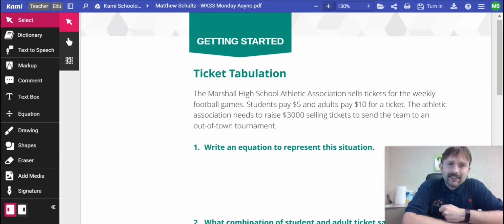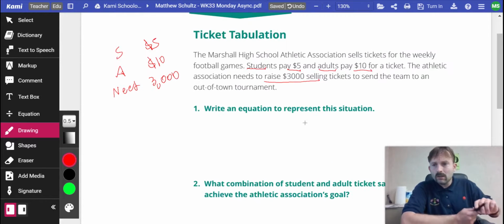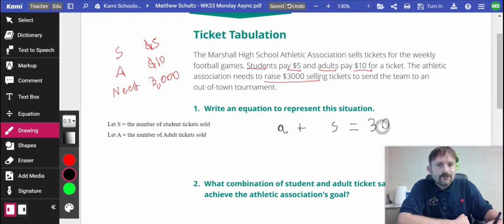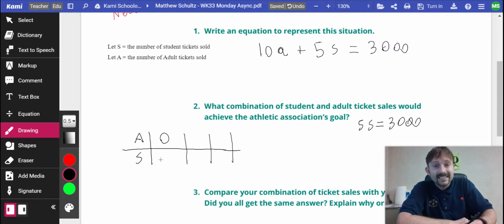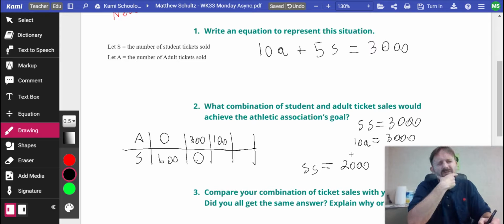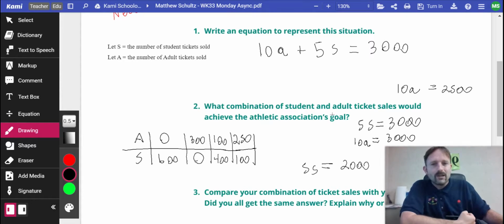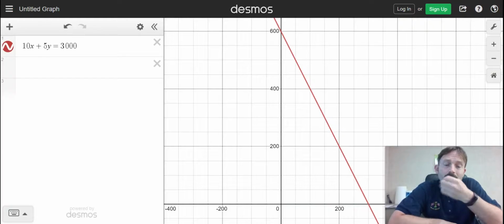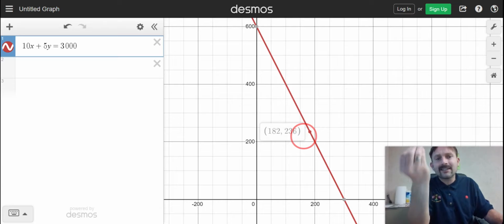WK33 Monday Async